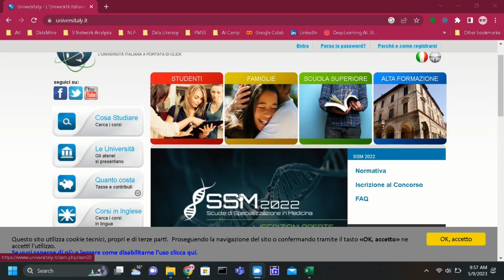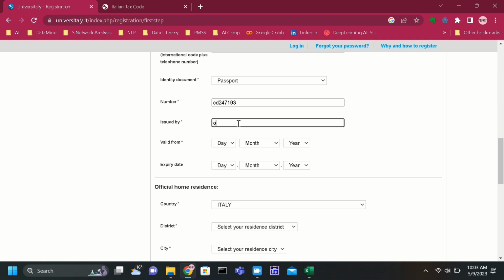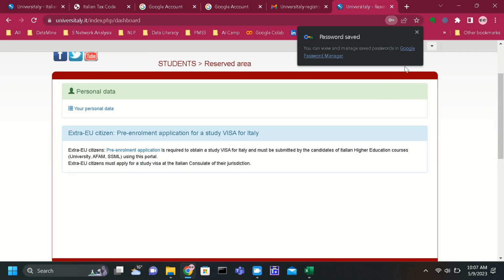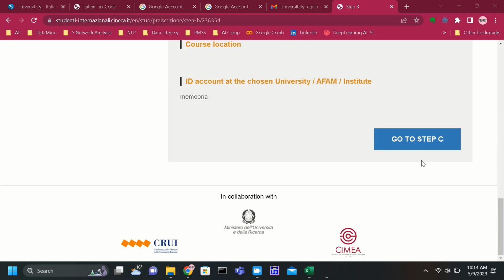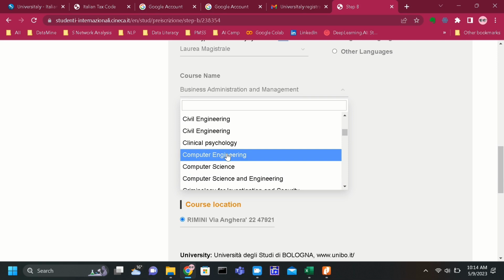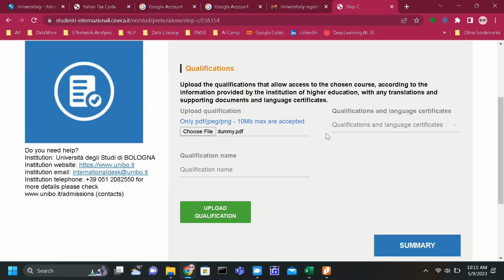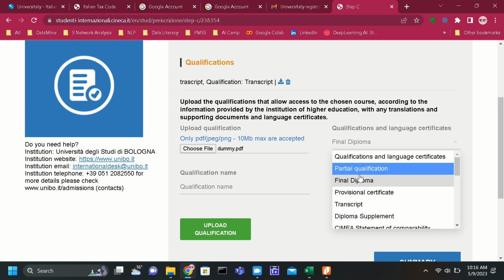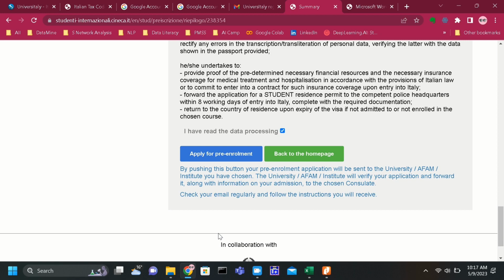How to do pre-enrolment for Italy | 2023 - 2024 | step- by-step process | mistakes to avoid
On this channel, you will find a wealth of valuable information and resources to help you navigate the intricacies of studying abroad. Whether you're seeking guidance on selecting the right university, preparing for standardized tests, or tackling the application process, I've got you covered. I'll also share tips and strategies to enhance your chances of securing scholarships, making your educational dreams more accessible than ever.

But it doesn't stop there. Travel enthusiasts will delight in a treasure trove of content featuring incredible destinations around the world. Get ready to embark on virtual adventures as we uncover hidden gems, unravel cultural intricacies, and inspire your wanderlust.

Moreover, lifelong learning is at the heart of this channel. Expect to discover captivating insights, engaging book reviews, and thought-provoking discussions on a wide range of topics. Expand your knowledge, broaden your perspectives, and embark on a journey of continuous personal development.

Join the vibrant community of like-minded individuals who are passionate about education, exploration, and personal growth.

To download your summary:

universitaly.it

How to write a perfect Visa request Cover letter | study visa Italy | Complete guide | Deep Focus

How to book a dummy flight for VISA application | Italy Study Visa | Deep Focus with Memoona Shah